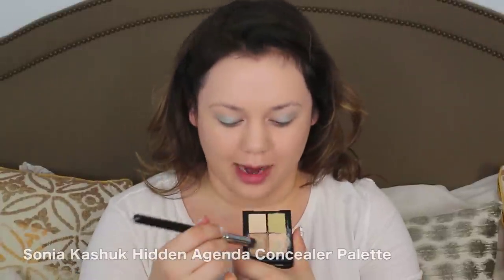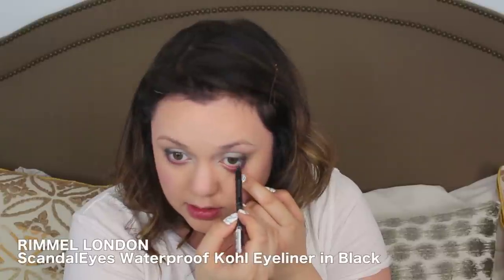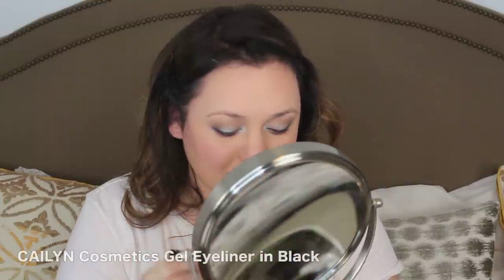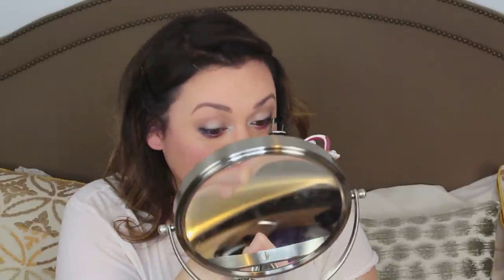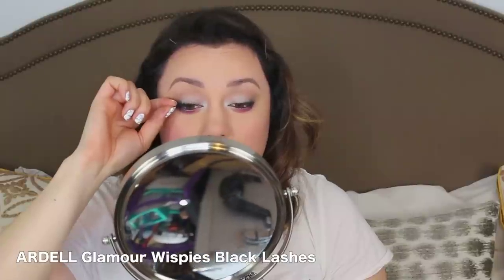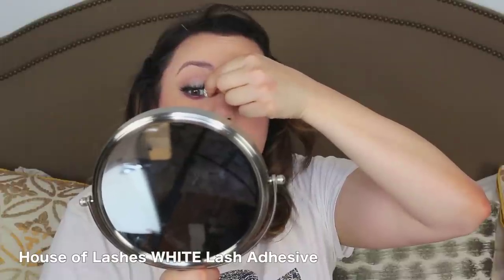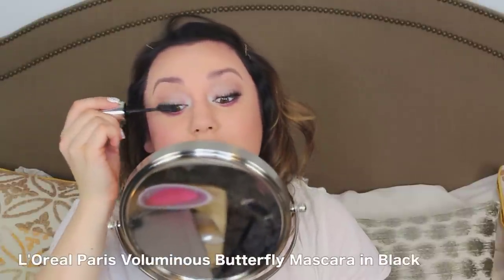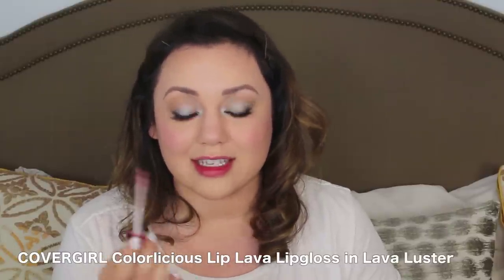PASTEL INDEPENDENCE MAKEUP + JURASSIC WORLD REVIEW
FOLLOW ME »